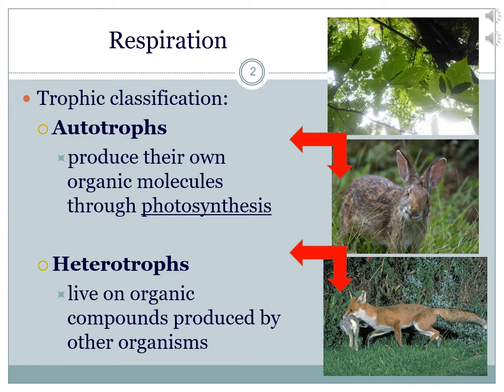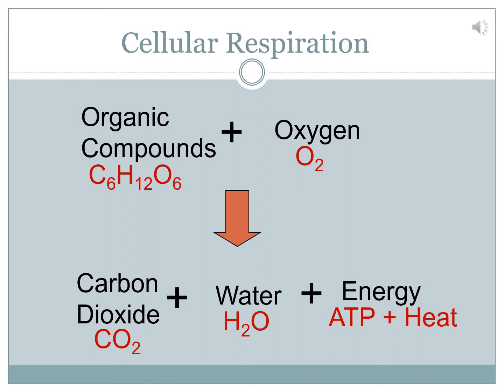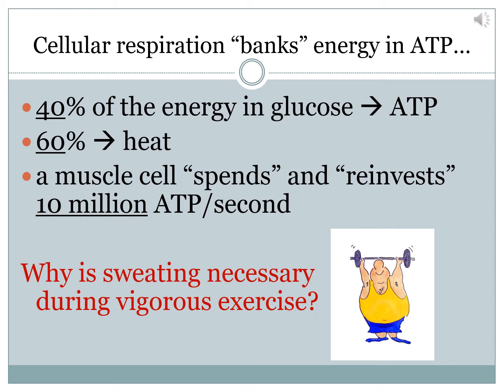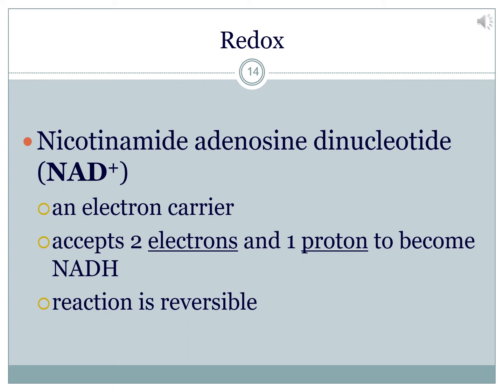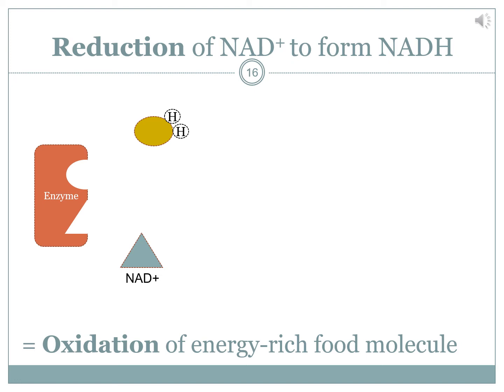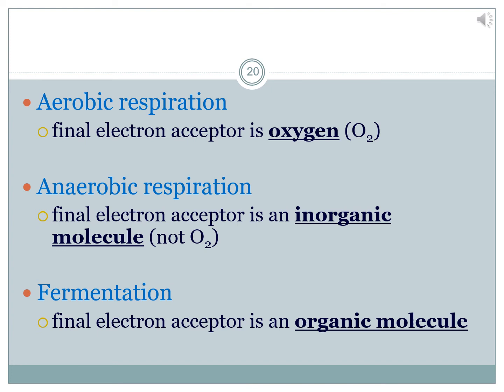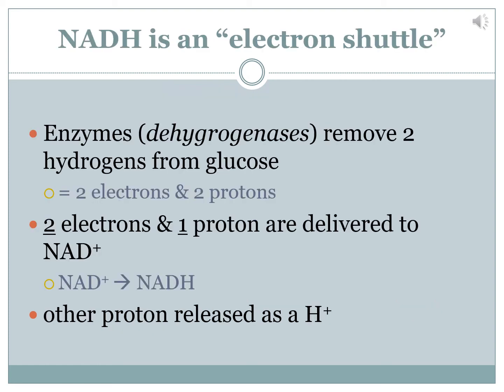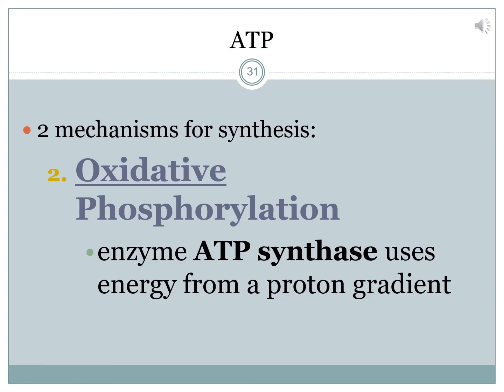12 HowCellsHarvestEnergy Part 1 of 3 Overview